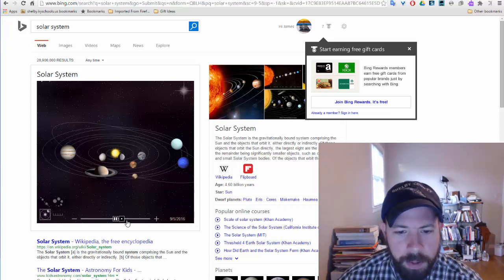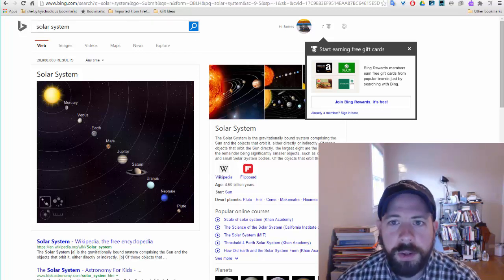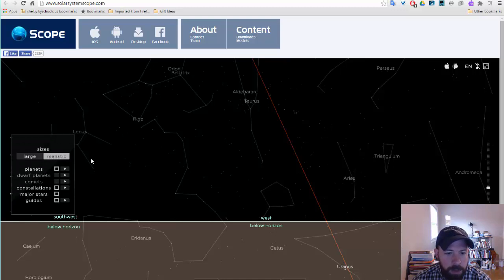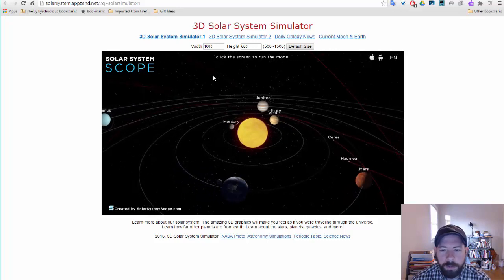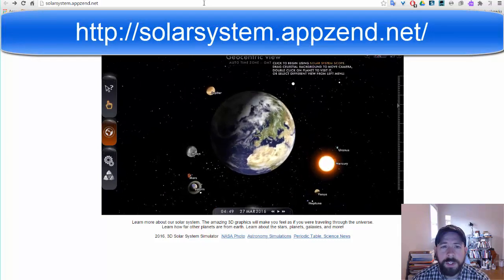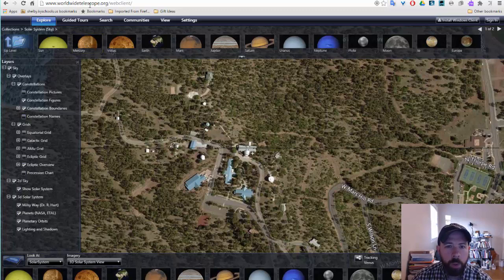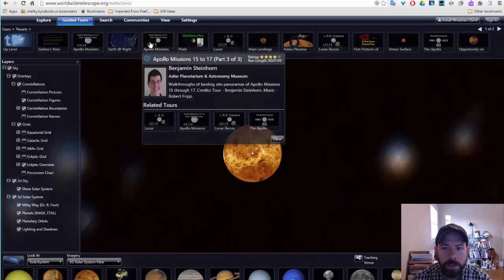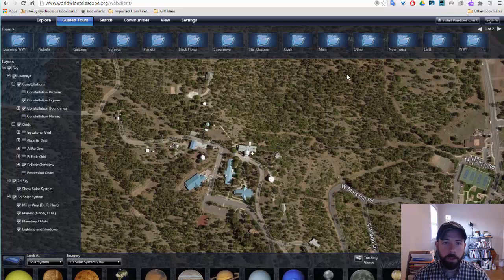Solar System apps for Macs Students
Going through a couple solar system modeling apps